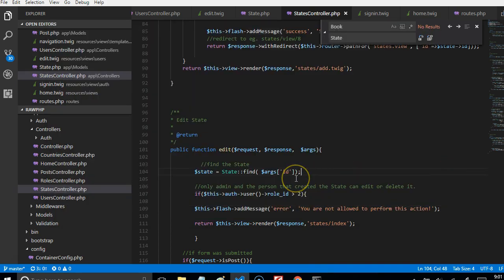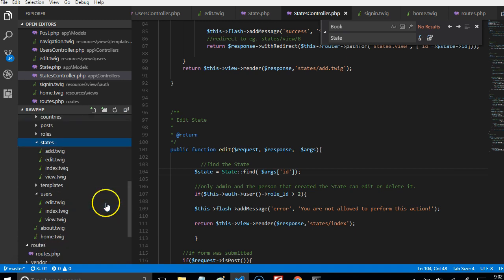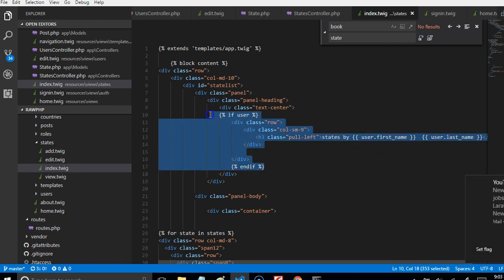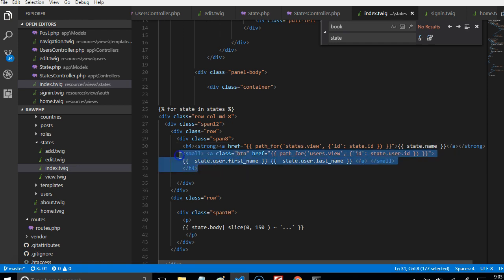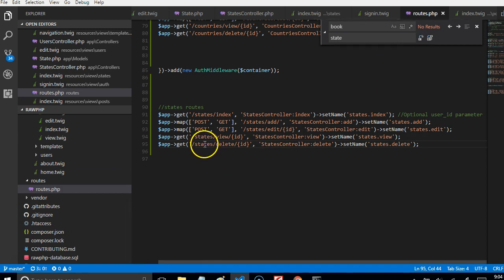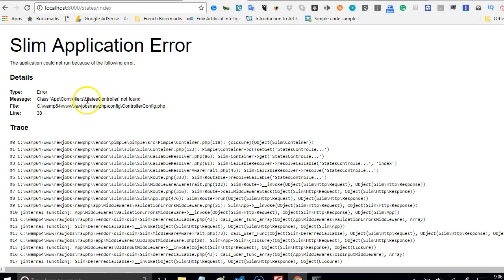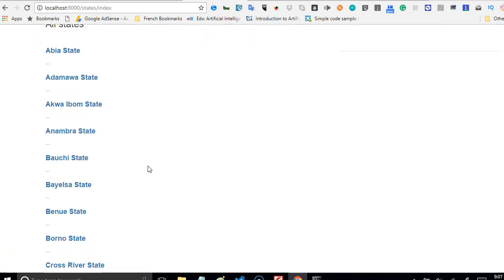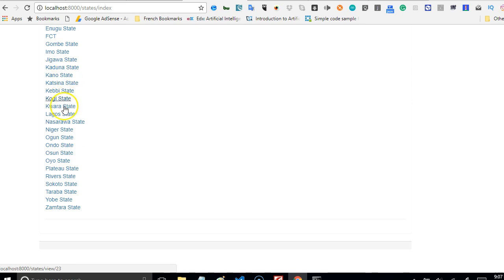Web development tutorial - recruitment portal - 29 RawPHP CLI generate views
Learn how to generate twig vie files using RawPHP commandline,
IMPORTANT LINKS: